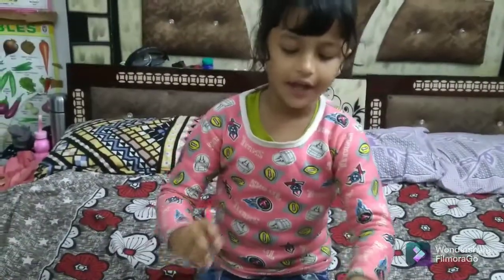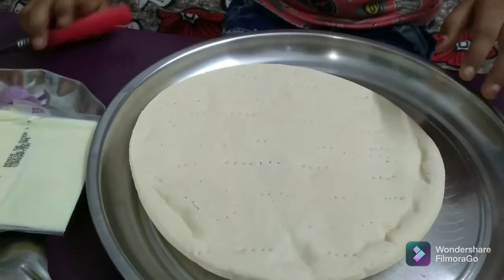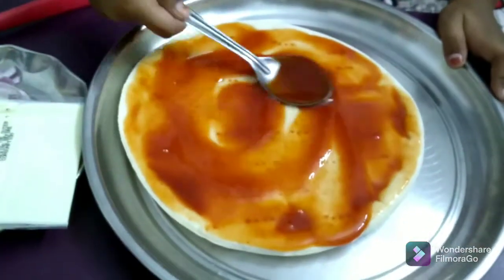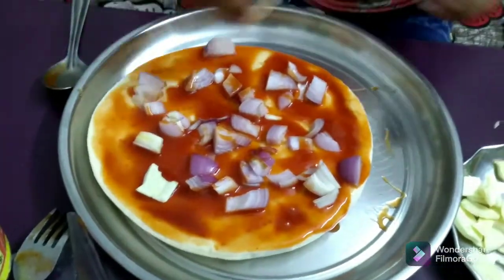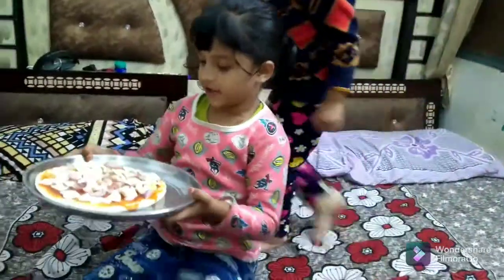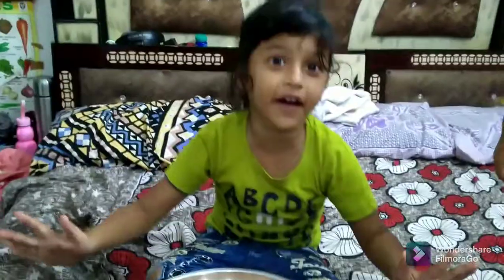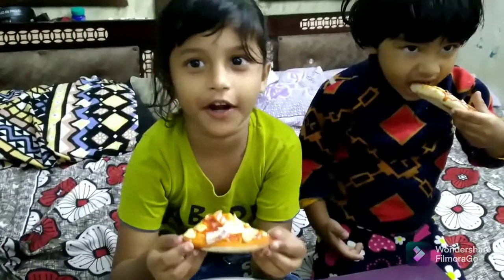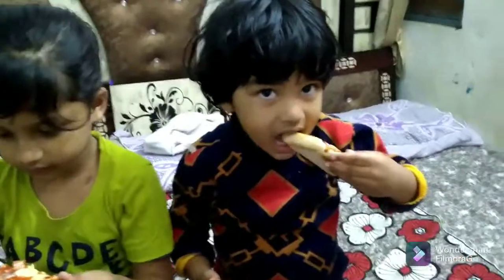how to make simple pizza 🍕😋